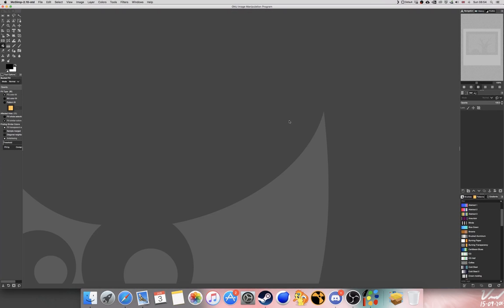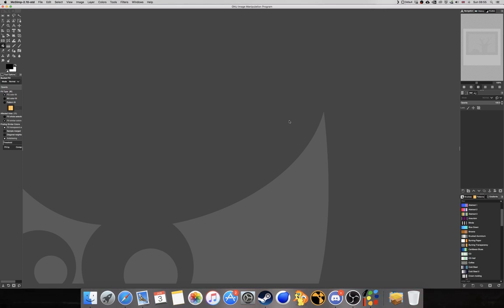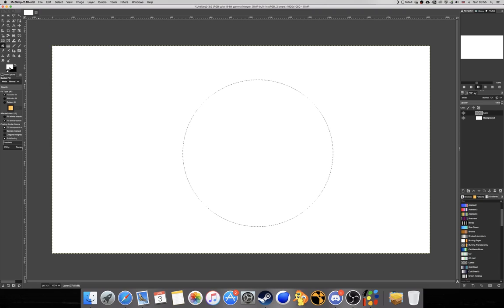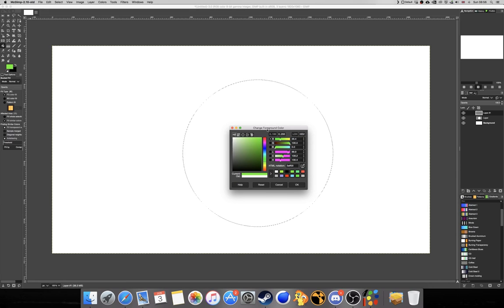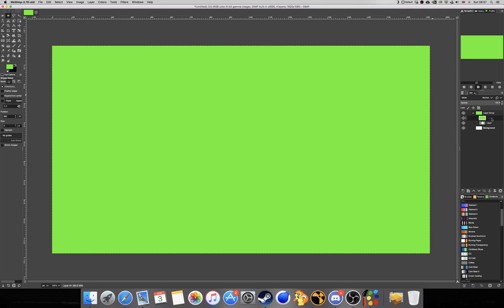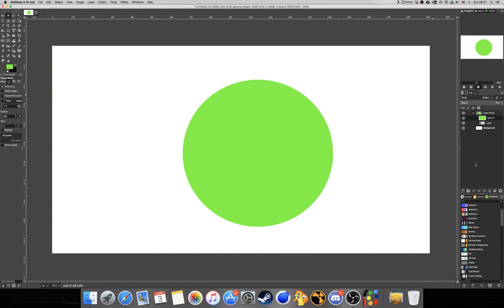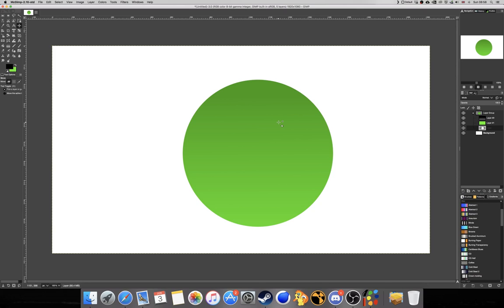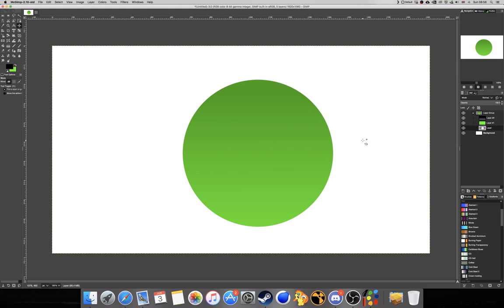GIMP 2.10 Mini-Tutorial: Clipping Masks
In this tutorial I'll take you through how to make a Photoshop-style Clipping Mask in GIMP 2.10!